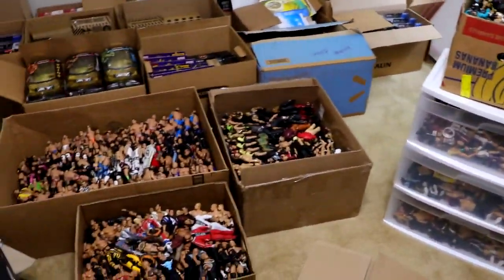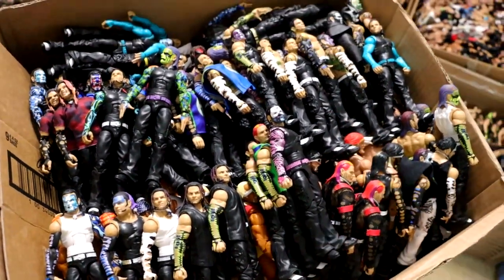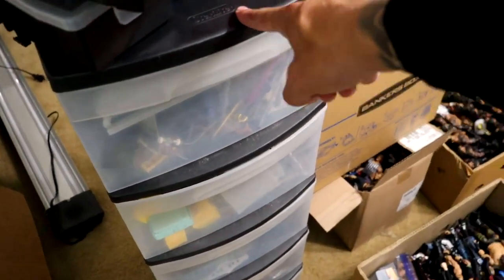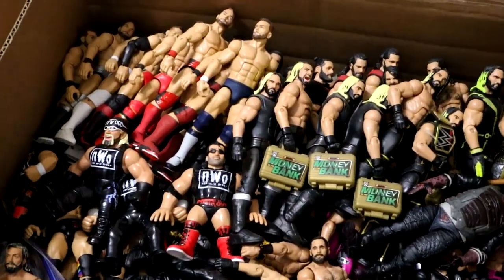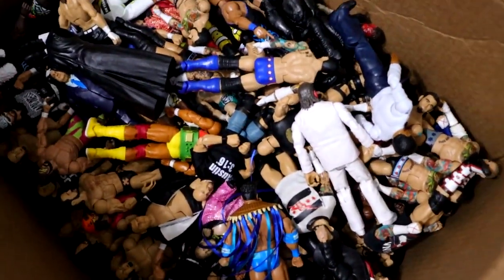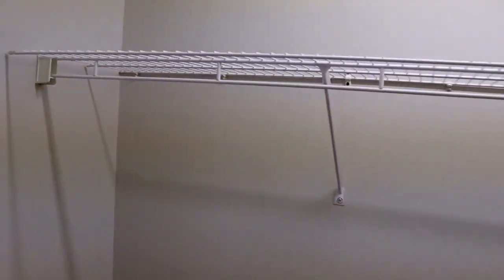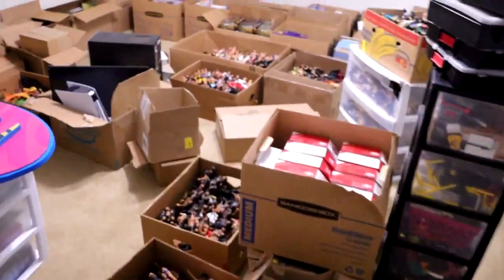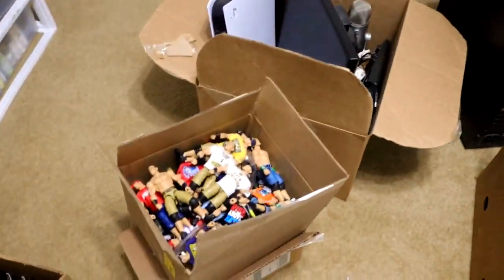MASSIVE BOXES FULL OF WWE FIGURES!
In this video, MDT My damn toys is showcasing massive boxes full of wwe action figures and toys! Loads of wwe toys and wwe figures collection 2023!